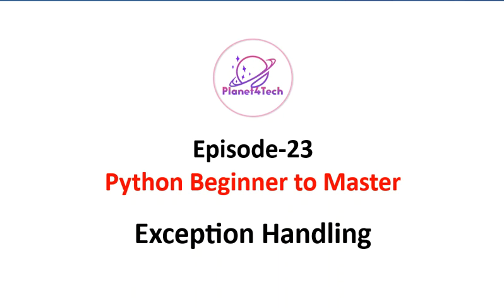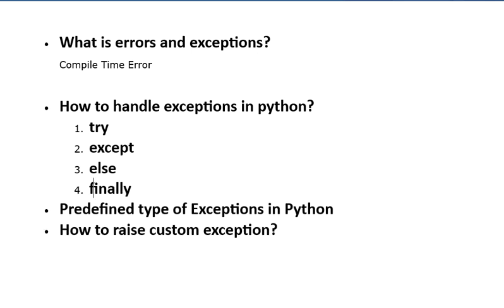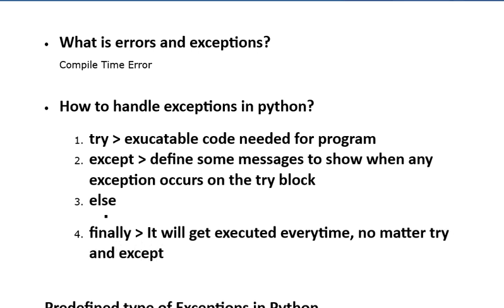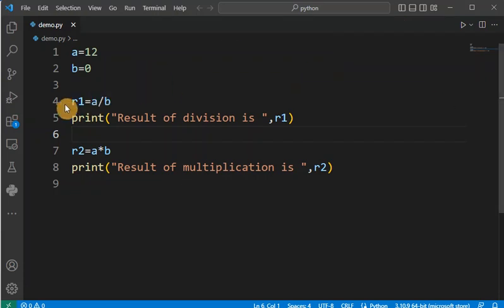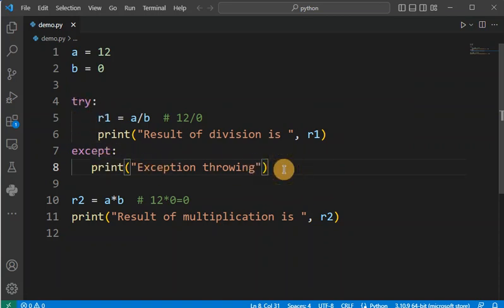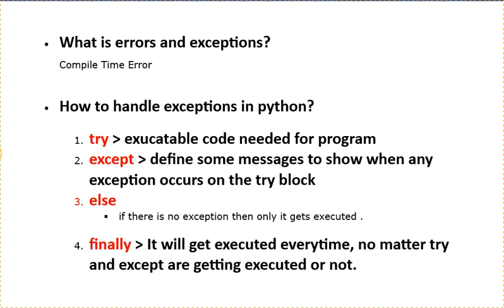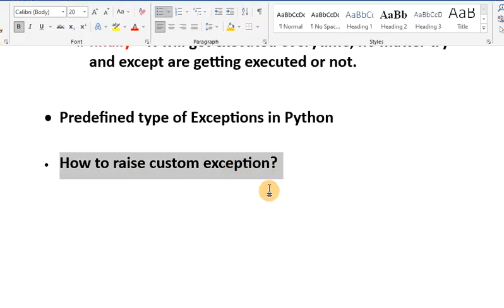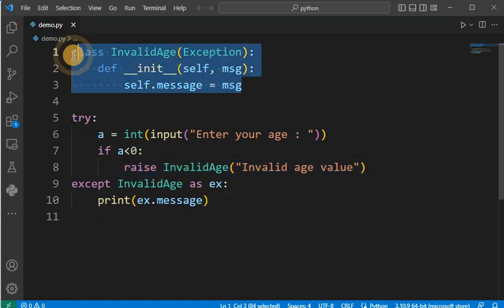Ep-23, Exception Handling in Python